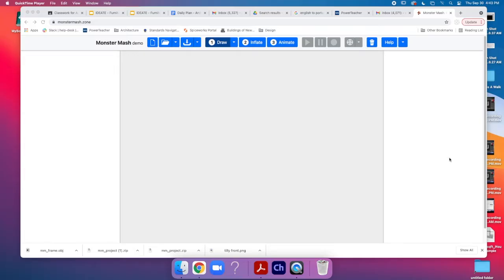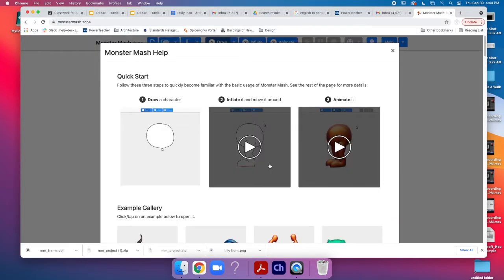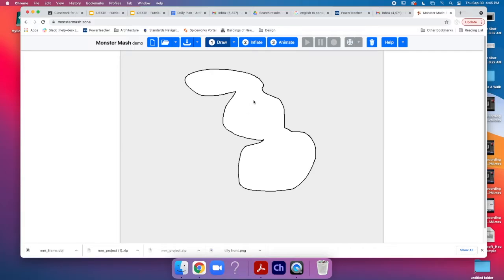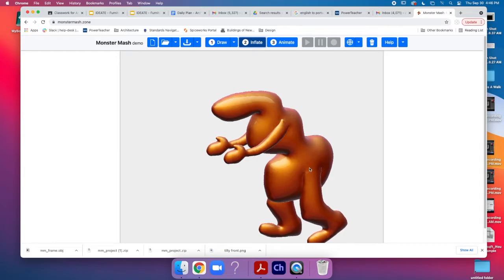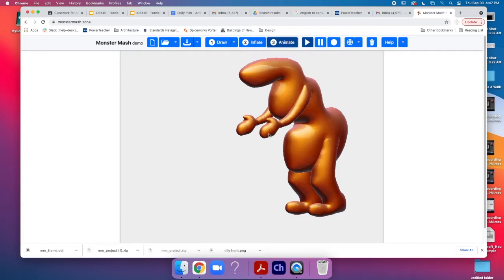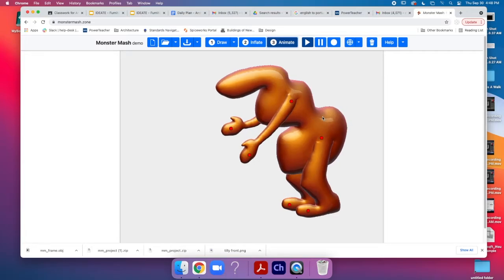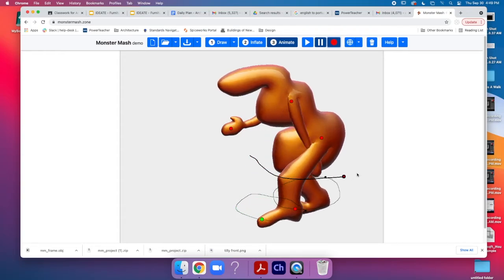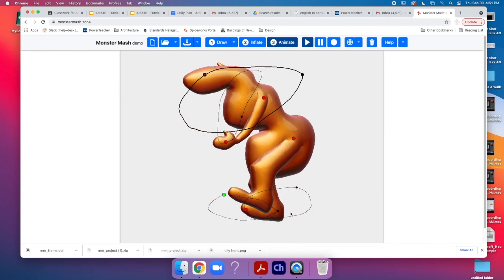MonsterMash Tutorial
Tutorial about using montermash.zone to draw and animate a 3D character. Exports as an .obj file for use in other programs like Blender.